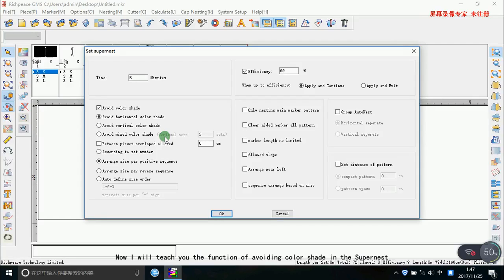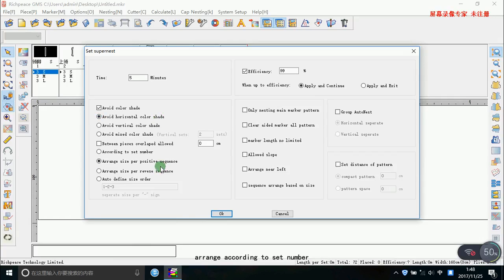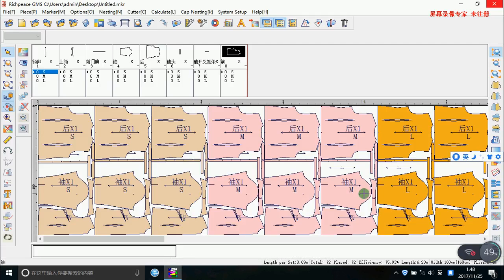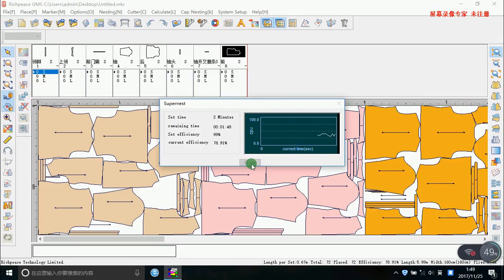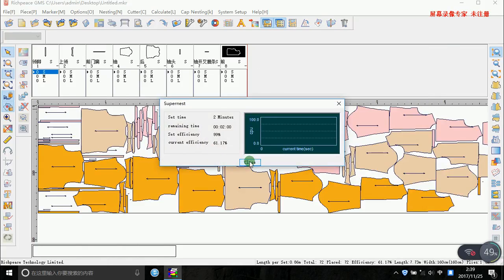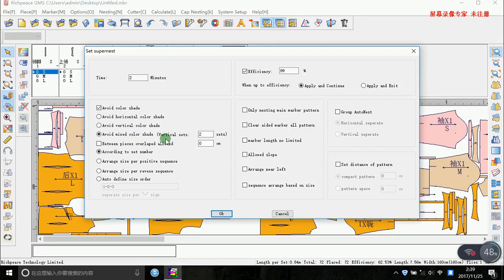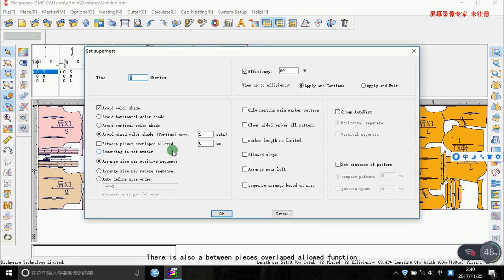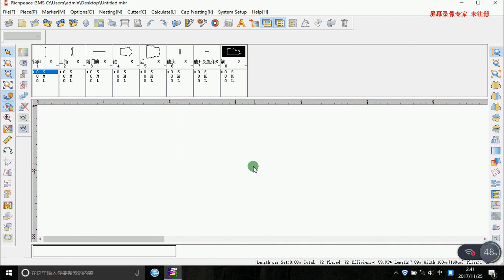Richpeace CAD Sotware Supernest avoid color shade/アパレルソフトウェア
Richpeace Supernesting software introduction

contact Yolanda for more machine details